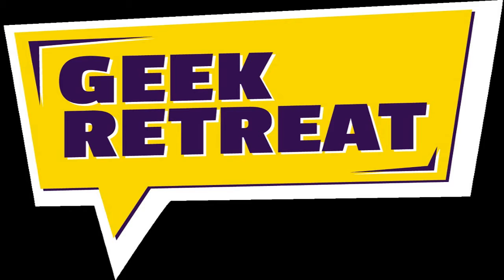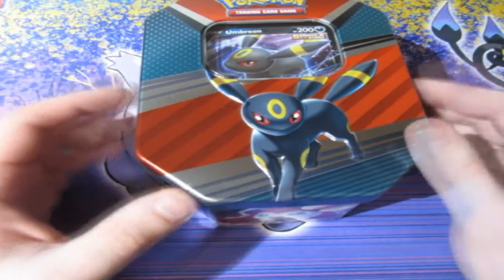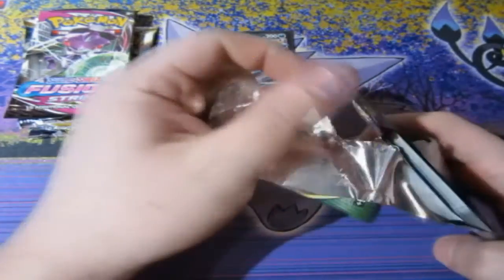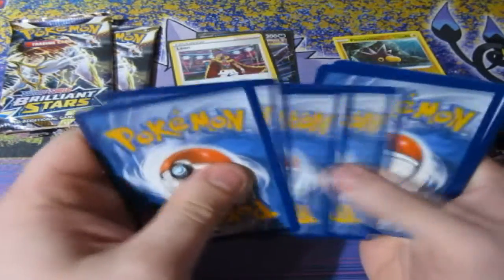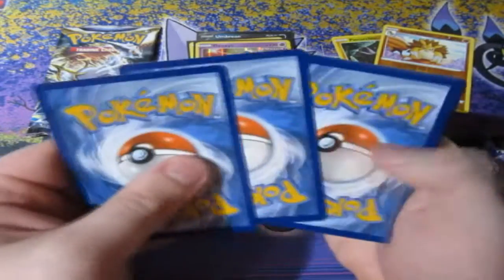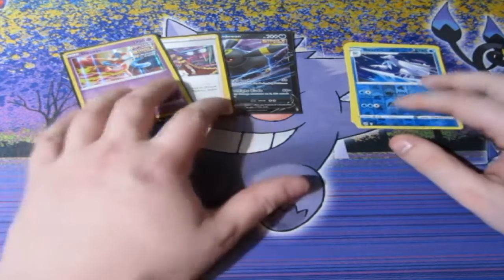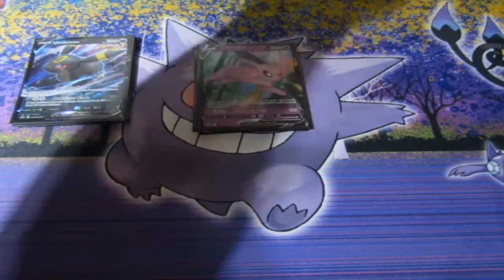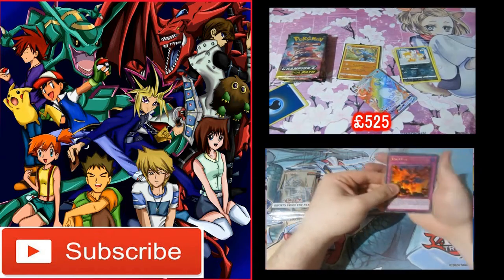Pokemon Pack Opening Umbreon V Tin